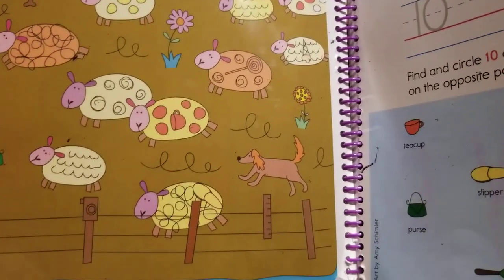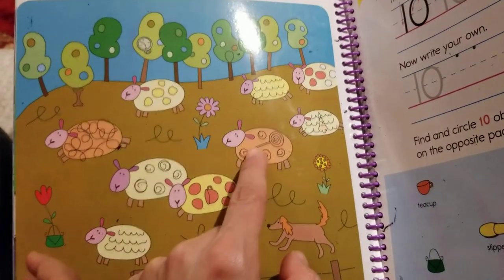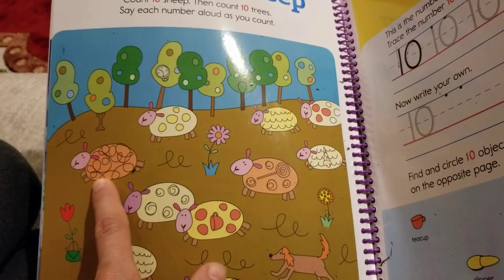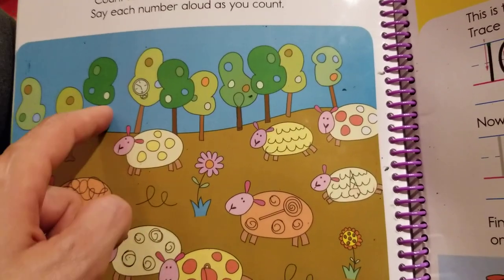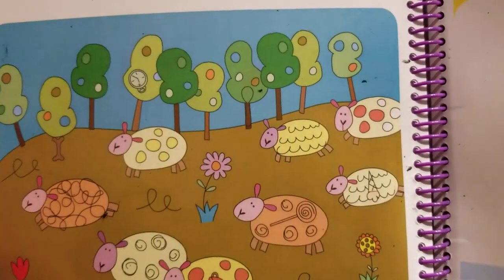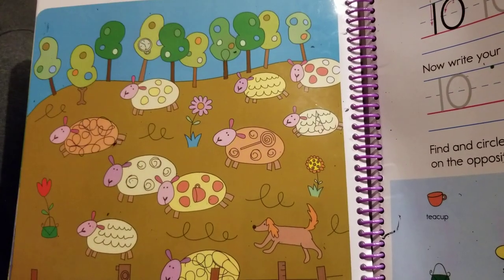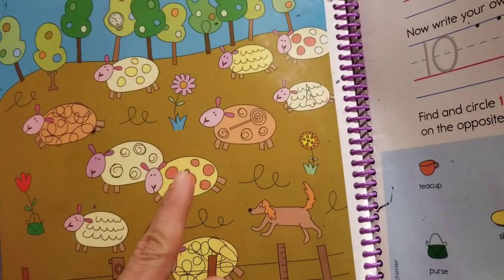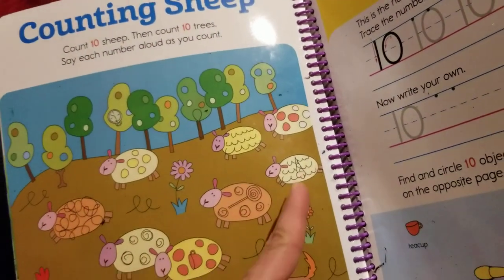Boring counting activity...@kids activity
Counting sheeps and trees...